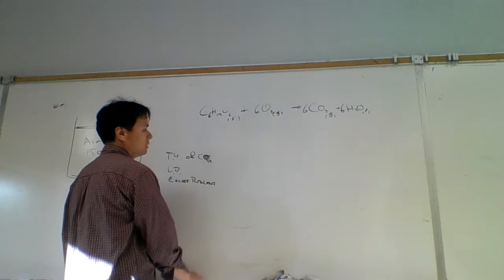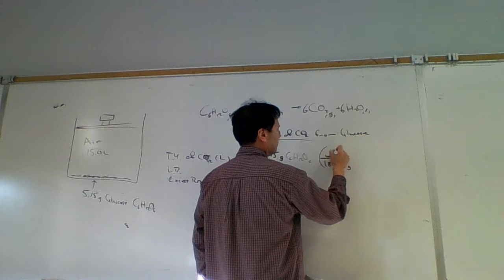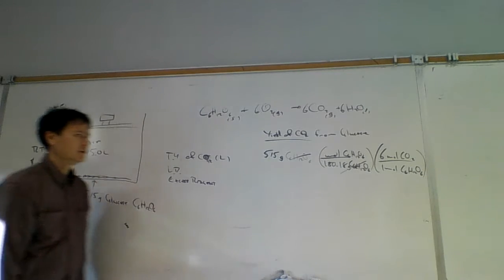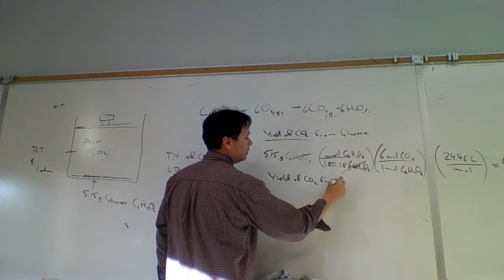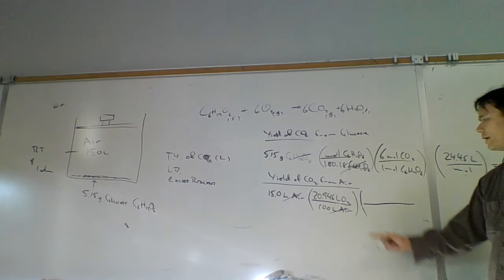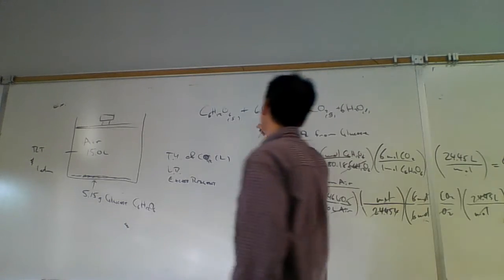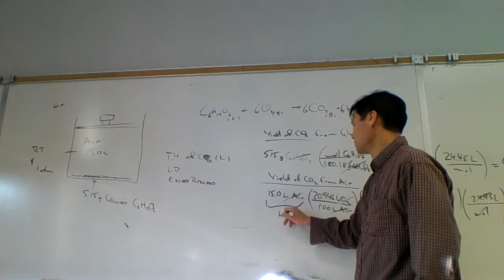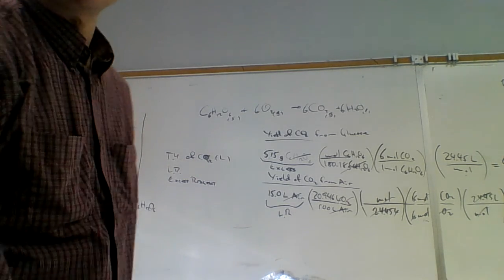Chem 4 1176 110618 C